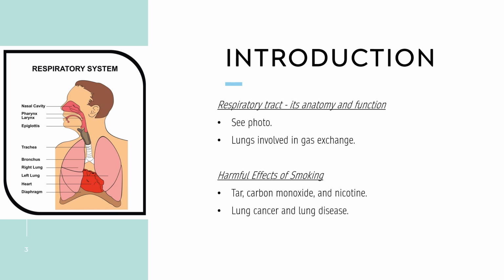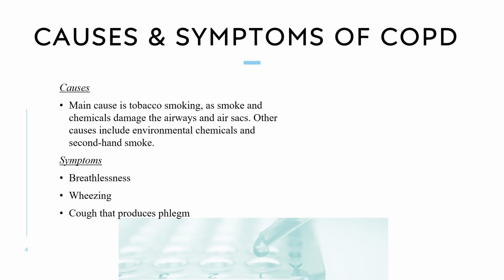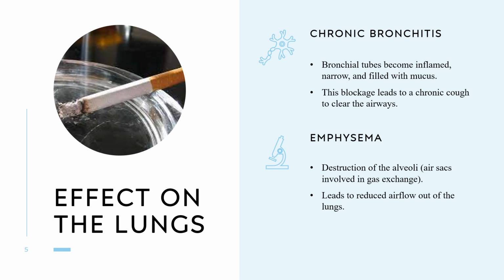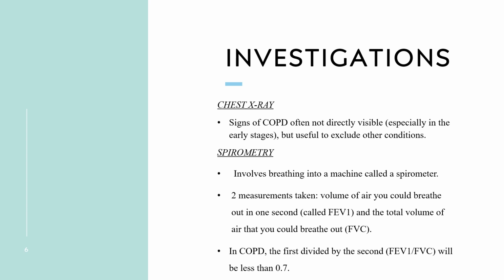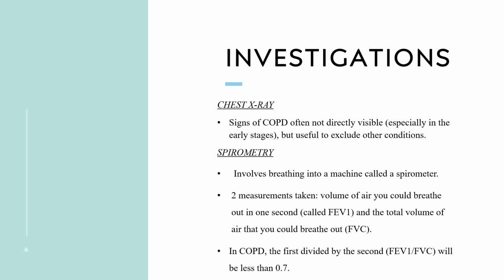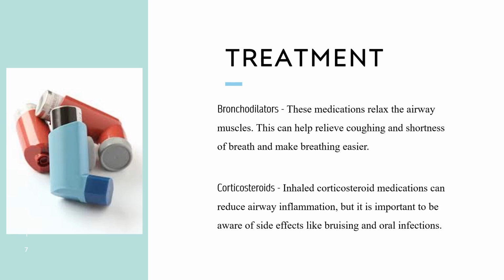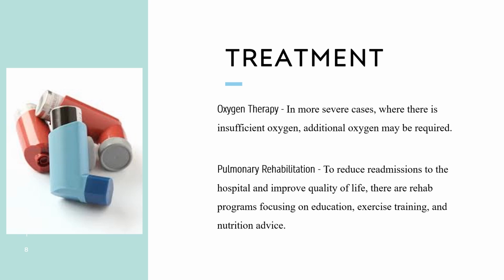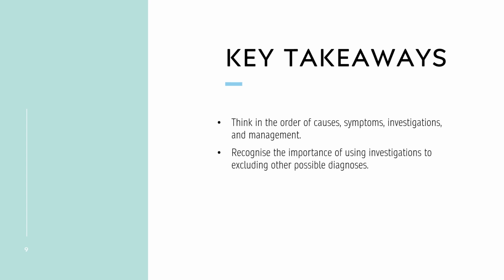COPD Clinical Case